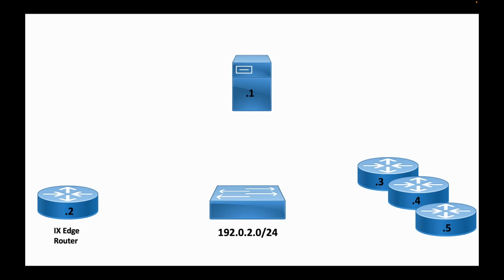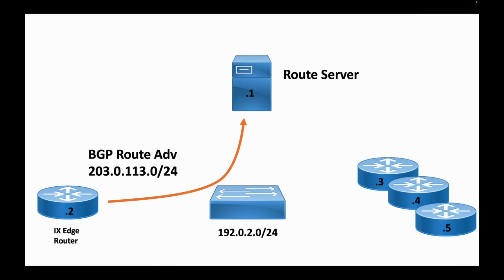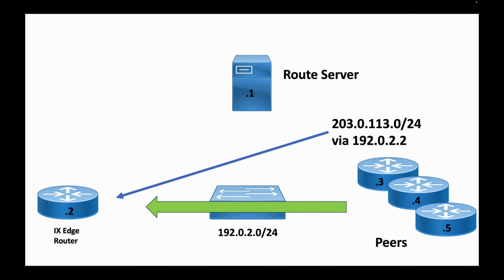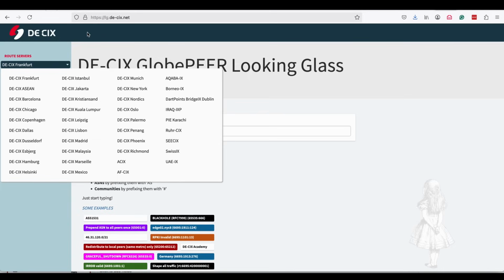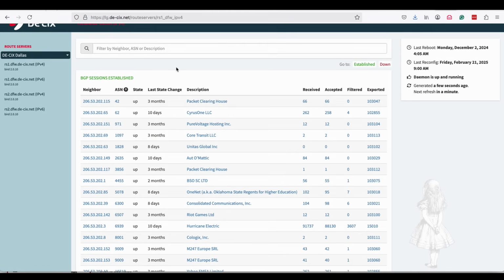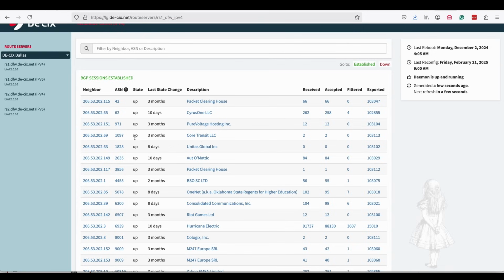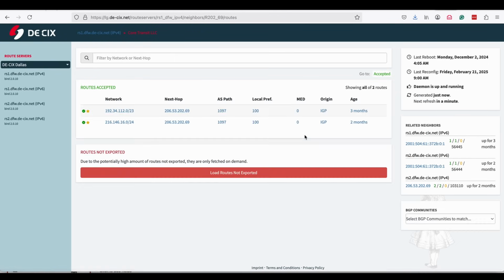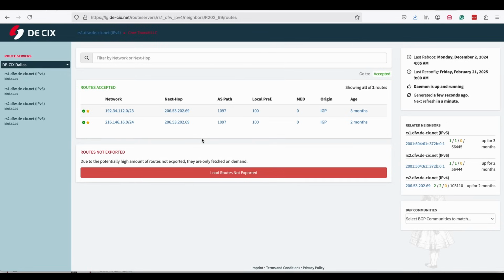Internet Exchange Routing Basics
An internet exchange or IX is designed to make peering easier for the networks that are part of that internet exchange.  In this video I talk about what an IX is, how routes are passed between peers, and ultimately how to get connected to an IX.